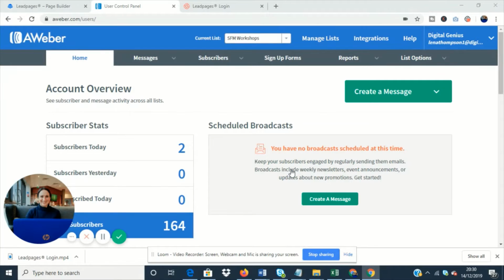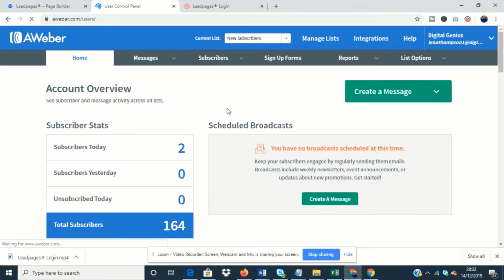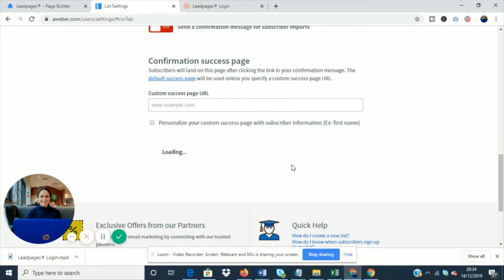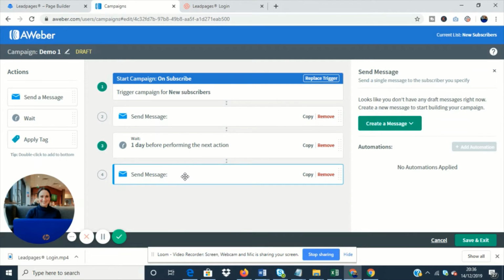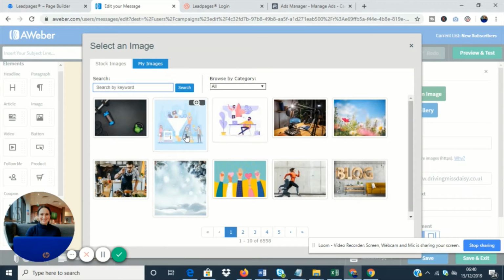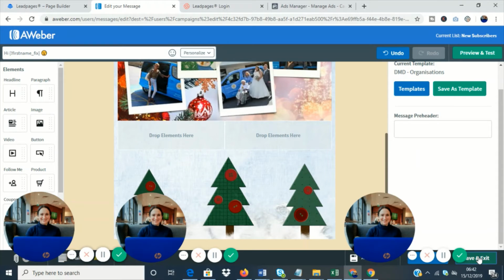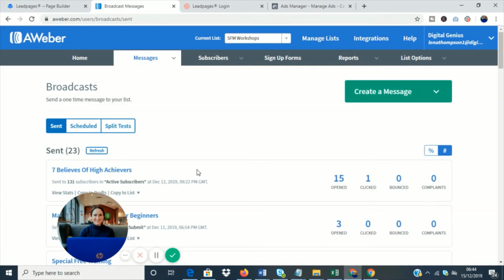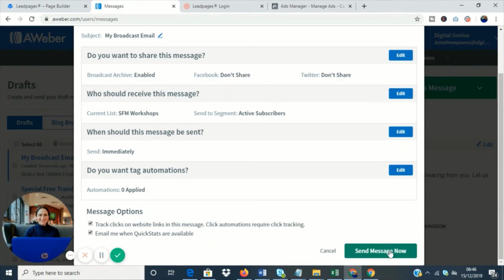AWeber Basics - Get Started With Email Automation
Aweber is a great tool to use for email automation. Watch this video to learn the basics of AWeber.